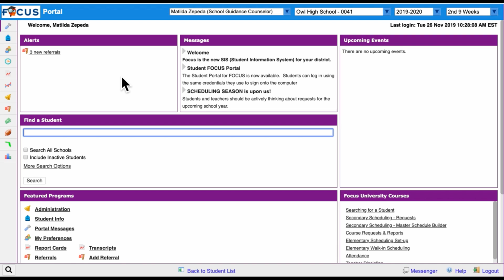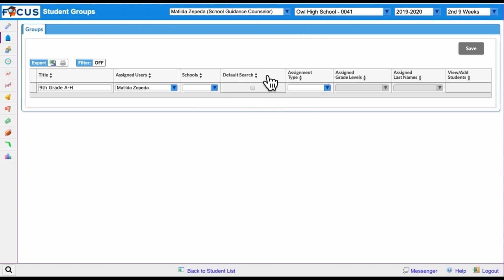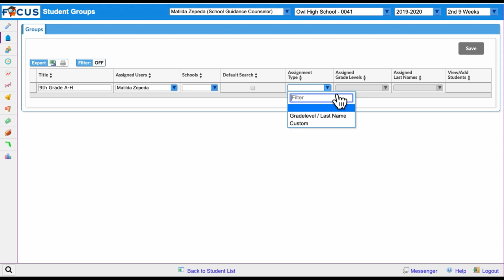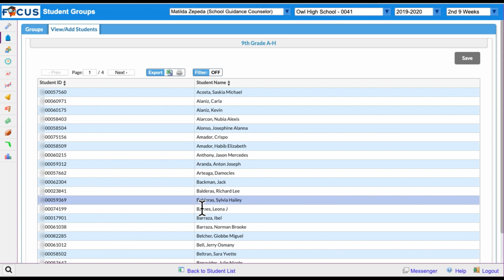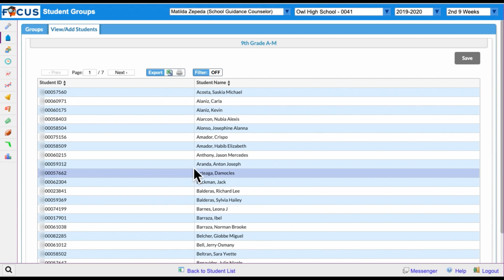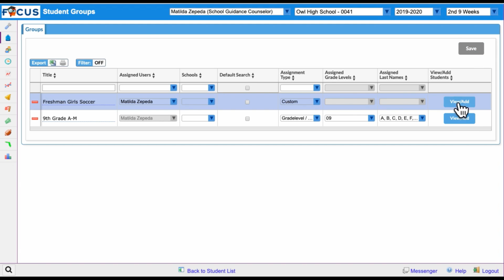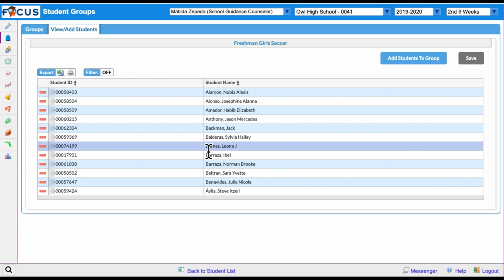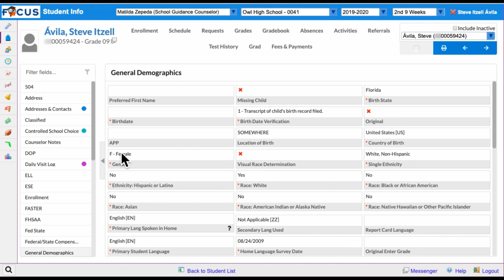Create Student Groups